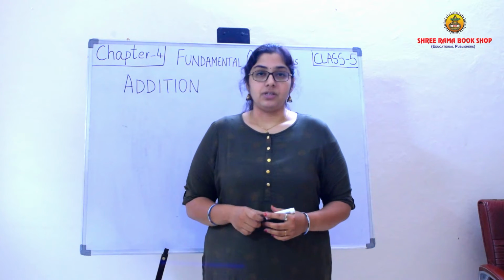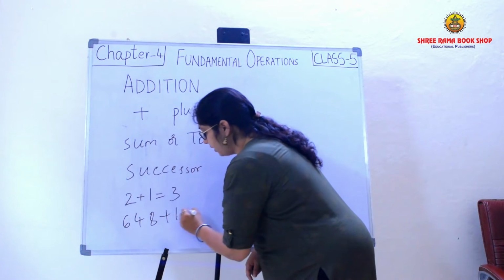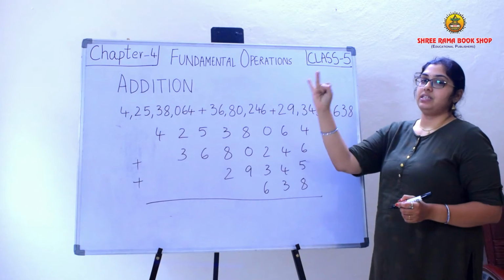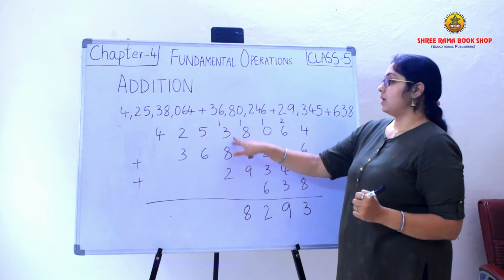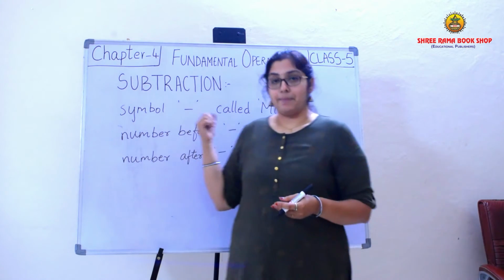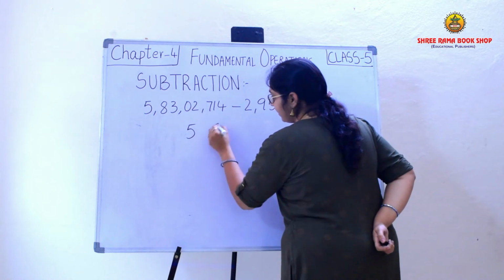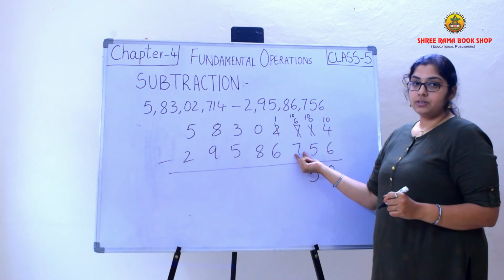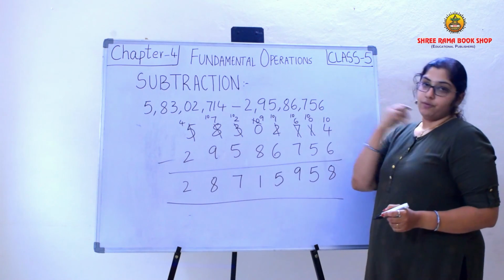Online Classes | Class 5 | Mathematics | 4 Fundamental Operations| Part 1